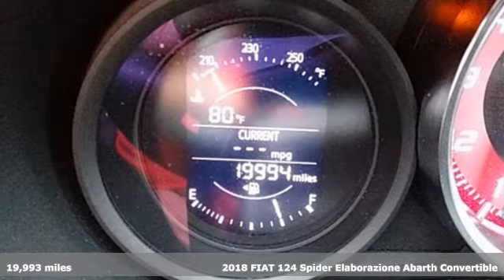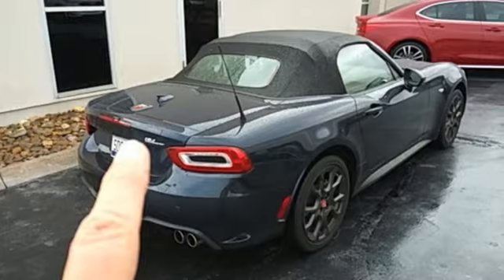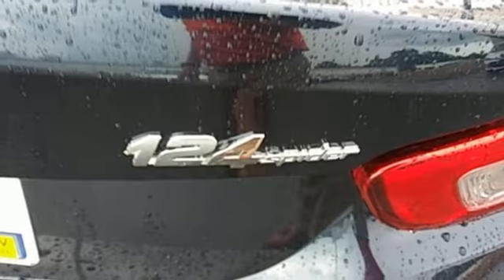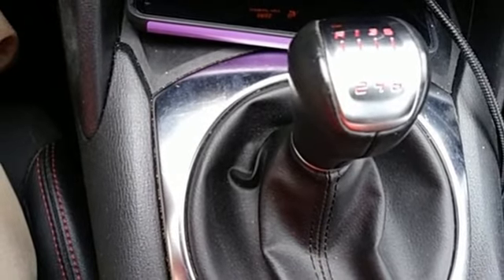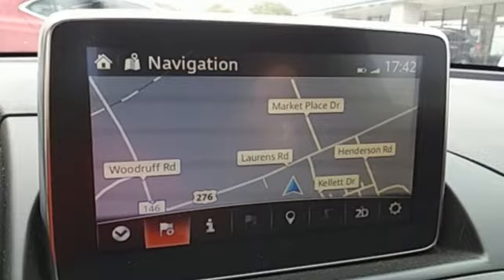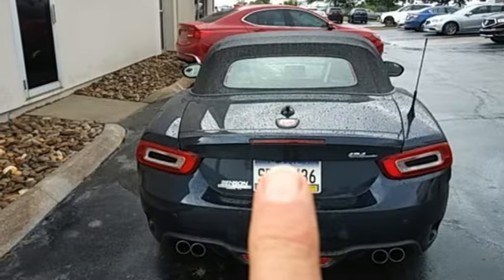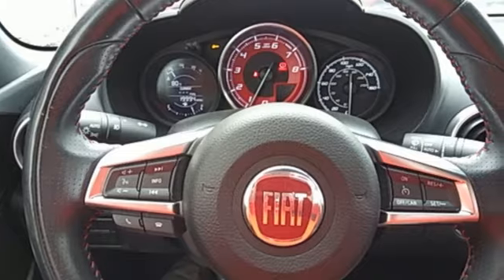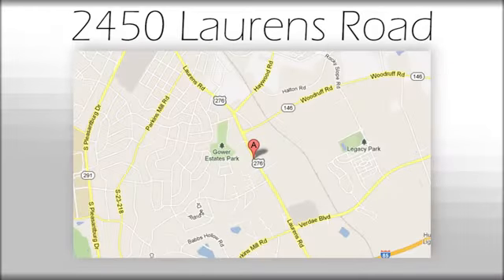Used 2018 Fiat 124 Spider Greenville SC Easley, SC 221163B - SOLD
Year: 2018
Make: Fiat
Model: 124 Spider
Trim: Abarth
Engine: 1.4L I4 16V MultiAir Turbocharged
Transmission: 6-Speed Manual
Color: Blue
Mileage: 19993
Stock #: 221163B
VIN: JC1NFAEK6J0134076

Address:
2450 Laurens Rd